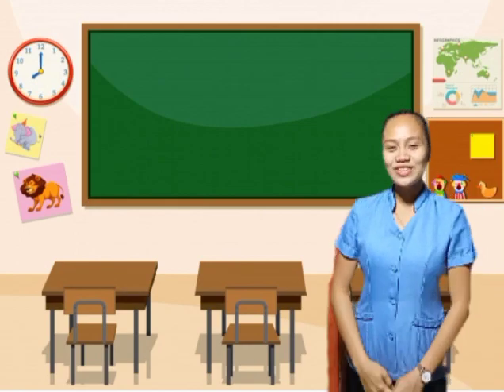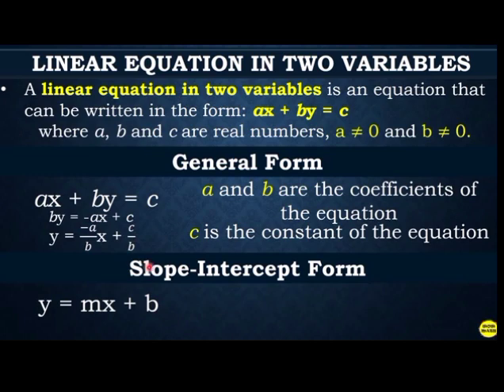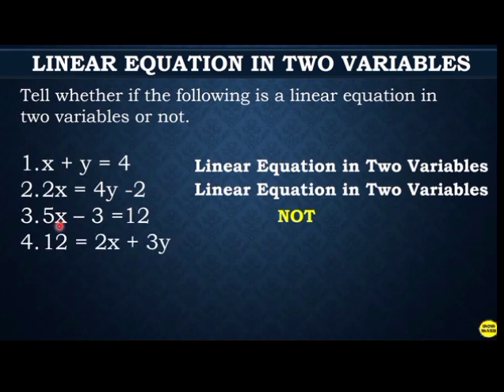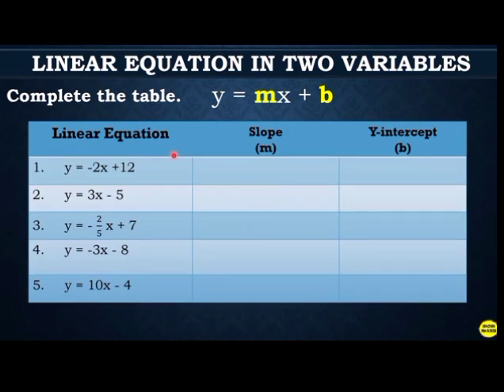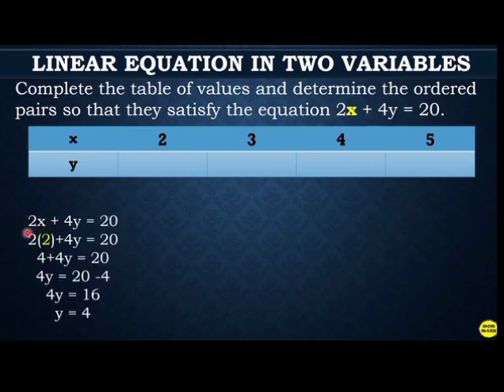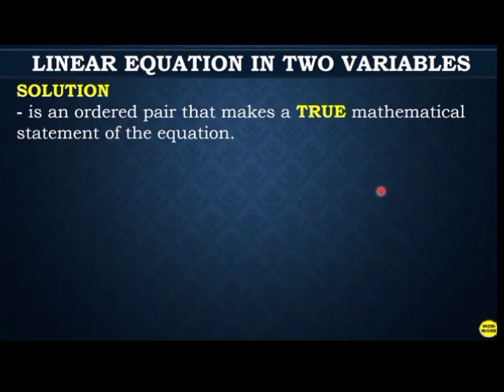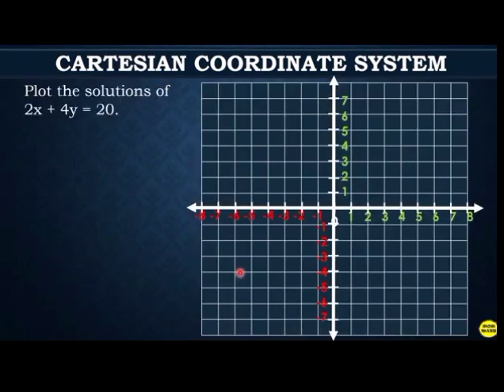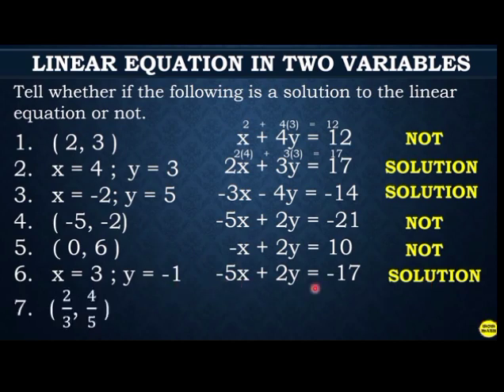Linear Equation in two variables